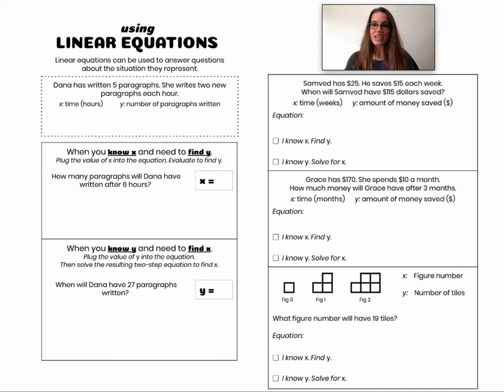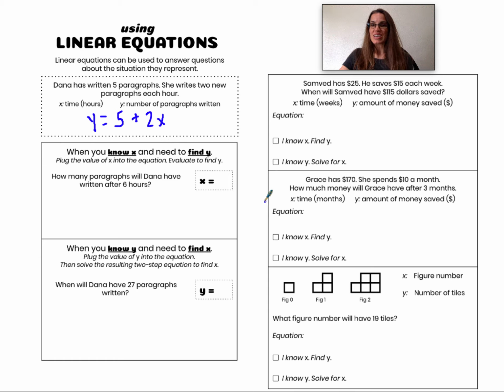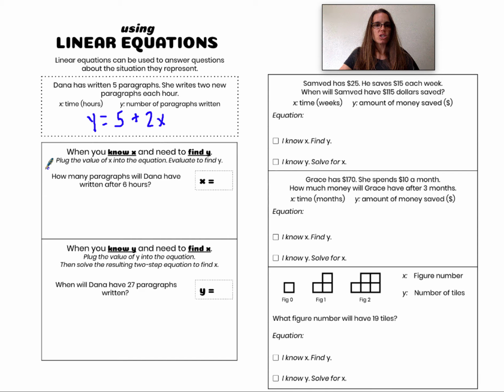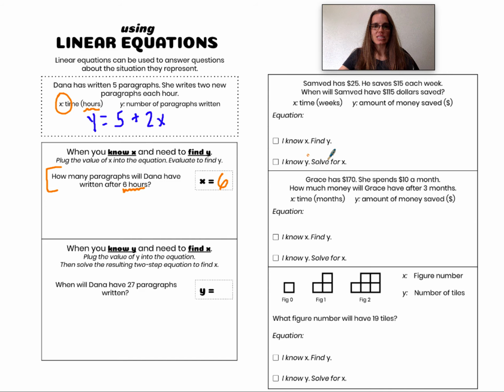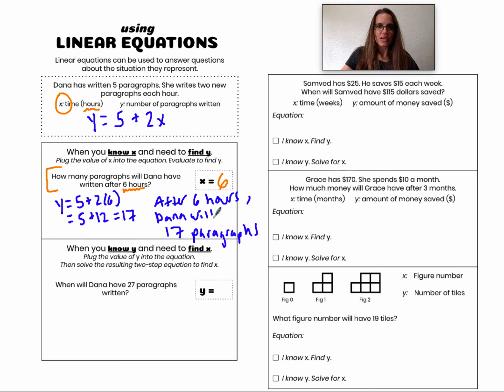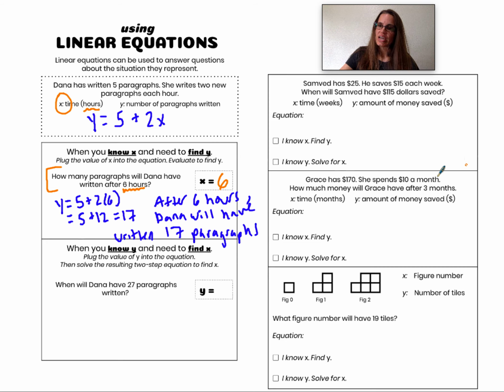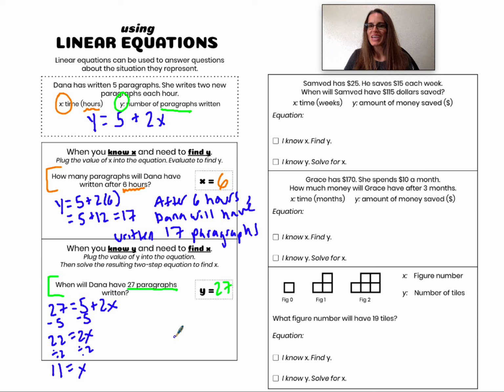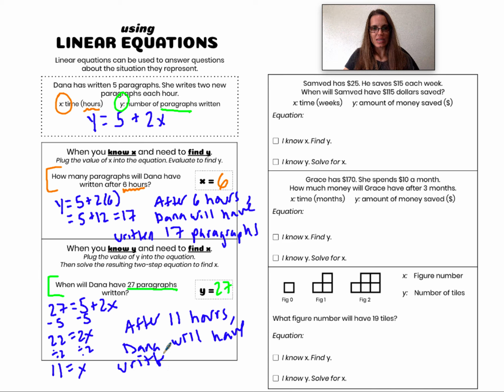2 3 Using Linear Equations Clip 1